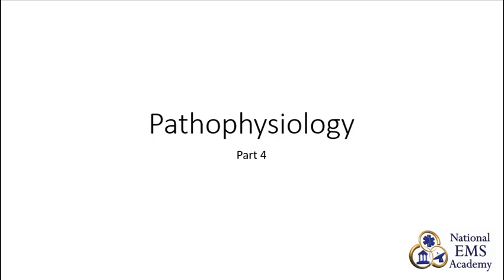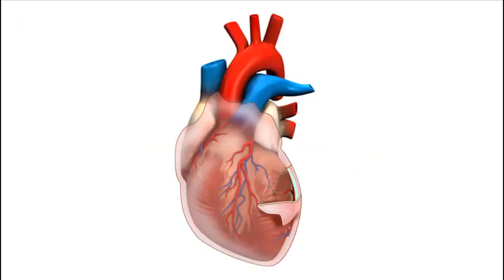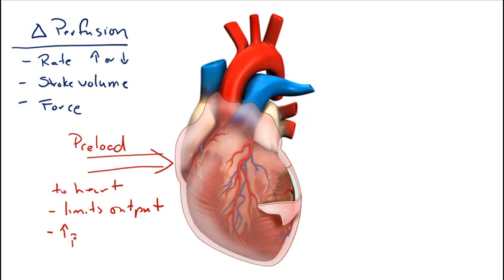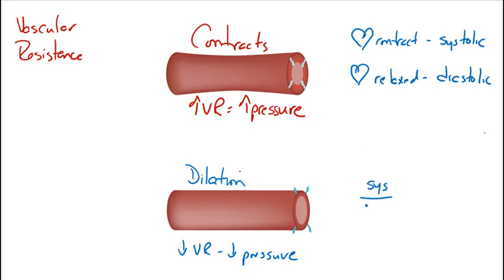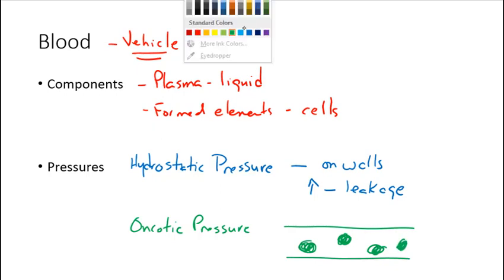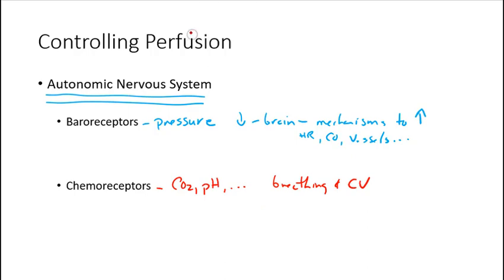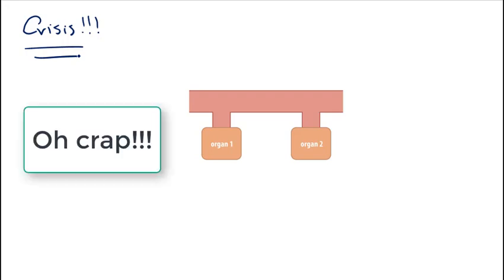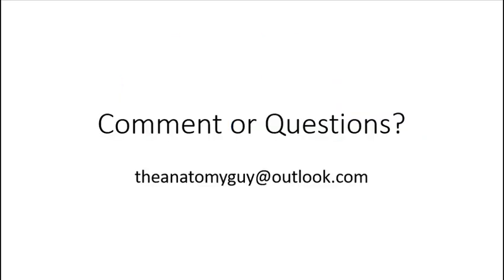Pathophysiology Part 4